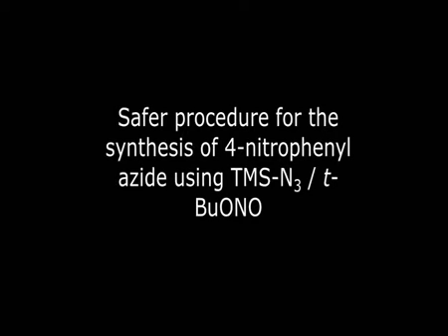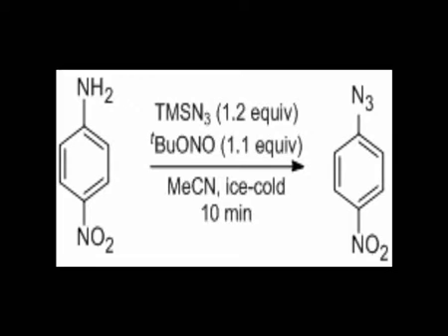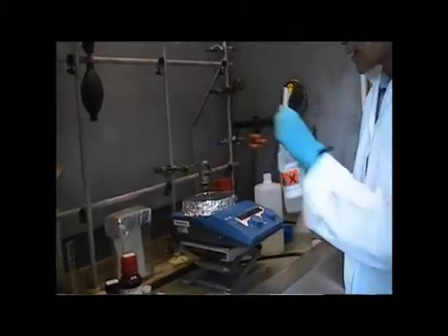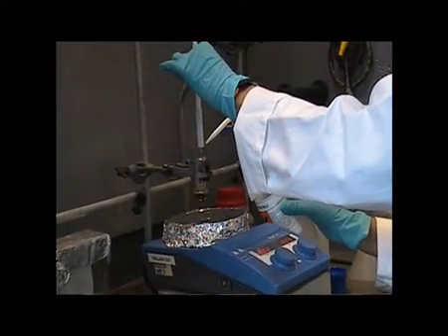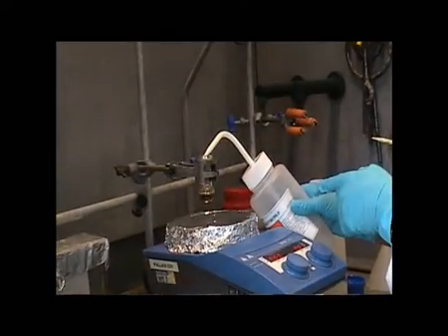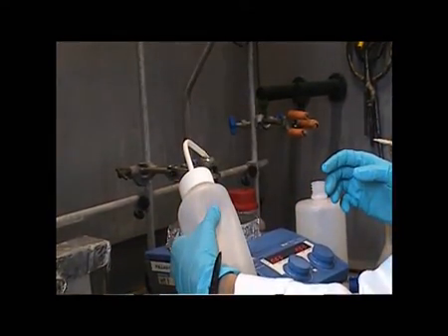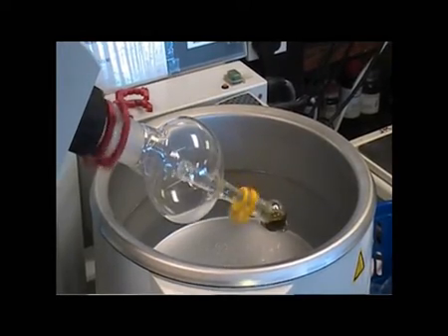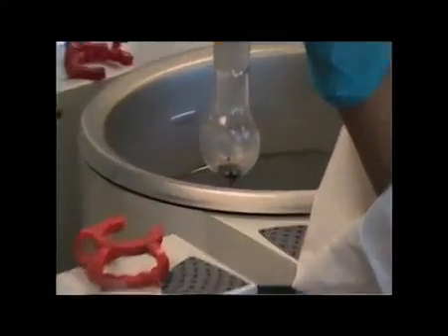Efficient Conversion of Aromatic Amines into Azides: A One-Pot Synthesis of Triazole Linkages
This video shows how to perform the synthesis of an aromatic azide from the corresponding aniline under mild conditions with tert-butyl nitrite and azidotrimethylsilane.

WARNING: Anybody using azides (inorganic or organic) for the first time, or for those with little experience with organics azides should read the following helpful documents: